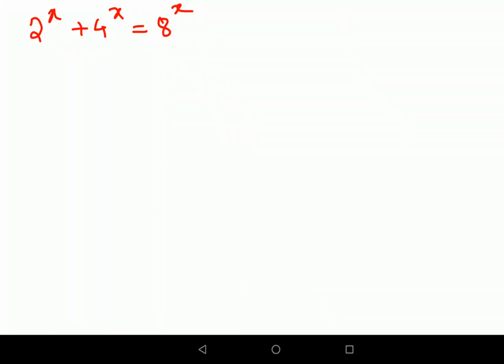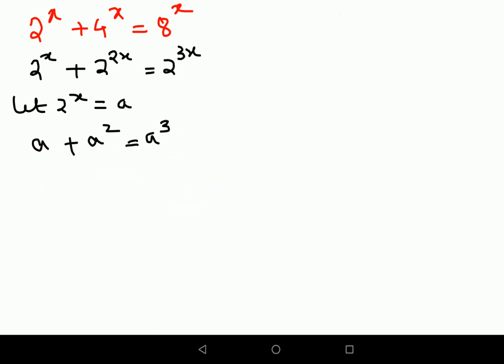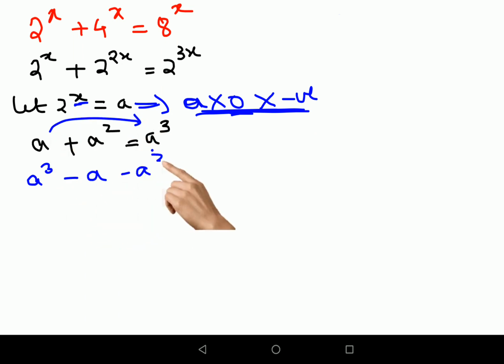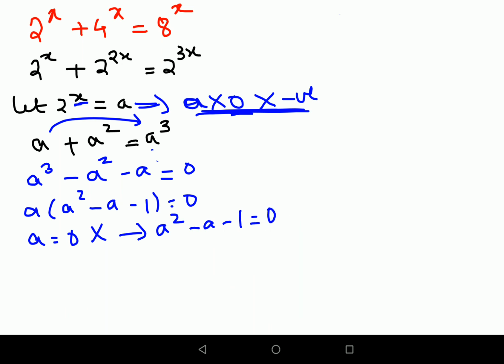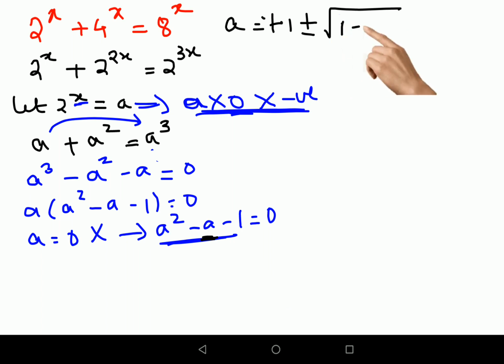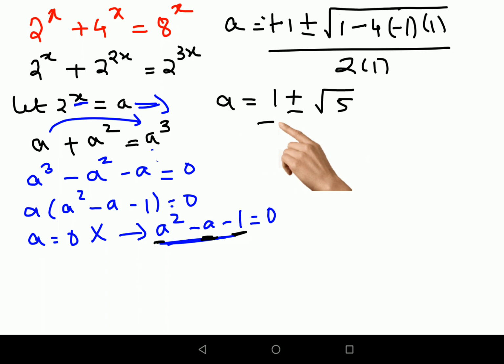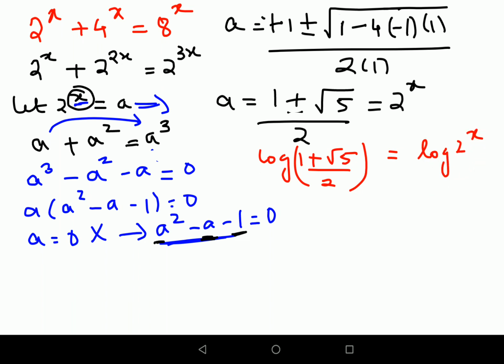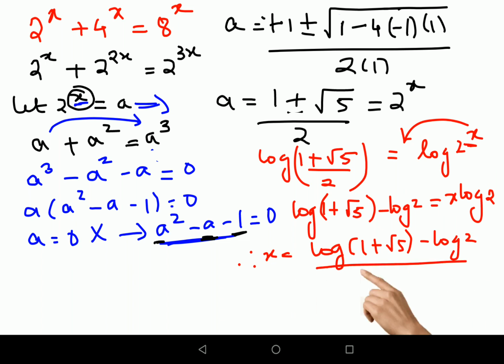You literally are a genius if you can solve this!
find x
find x examples
find the value of x
find x worksheets
find x with steps
find x =
find x solver
hard olympiad question
hard olympiad questions
question 6 math olympiad
4th grade olympiad questions
4th grade math olympiad questions
4th grade math olympiad problems and solutions
4th grade questions with answers hard
4th grade math olympiad problems and solutions pdf
5 hard questions
5 hard trivia questions
5 hardest questions to answer
5th grade hard questions
question 6
6th grade math olympiad questions
3 hardest questions in the world
hard questions for 6th graders
hard questions for 7th graders
hard math questions for 7th graders
hard math questions 7th grade
7 hardest math problems
8th grade math questions hard
hard questions for 8th graders
hard math questions for 8th graders
8th grade math competition questions
hard math questions for 9th graders
3rd grade math olympiad problems pdf
3rd grade math olympiad problems
0 questions
hard math olympiad questions
jeopardy hard questions
math olympiad hardest question
hardest imo question
hardest math olympiad problem
is math olympiad hard
hard number questions
a hard quiz
hard math olympiad problems
a hard question
hard math questions high school
math olympiad questions high school
j test old question pdf
3 hard questions
kahoot hard questions
kpop hard questions
kahoot hard quiz
math olympiad questions middle school
hard olympic trivia questions
hardest math olympiad
the hardest question on the hardest test
world's hardest question game
2 hard questions
2nd grade math olympiad questions
hard questions for 9th graders